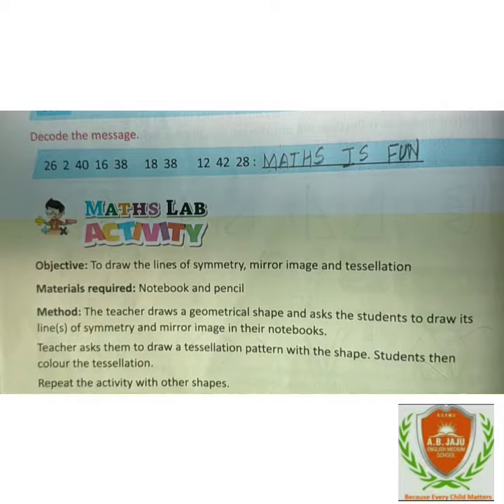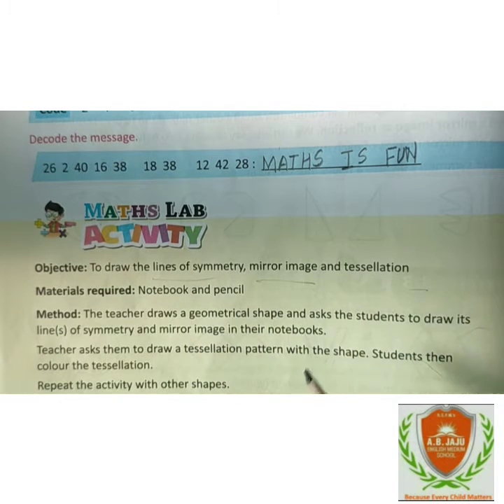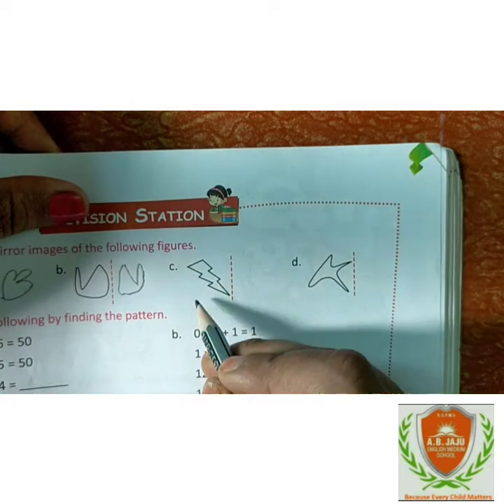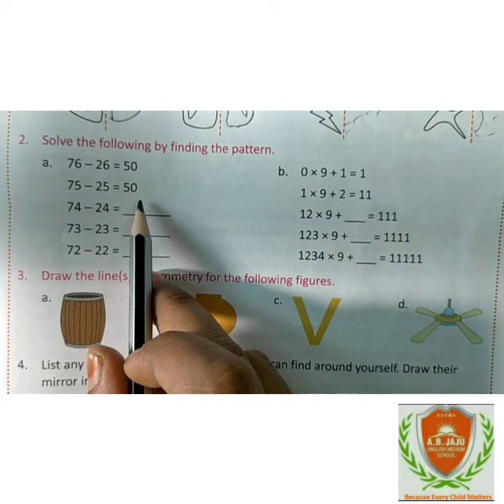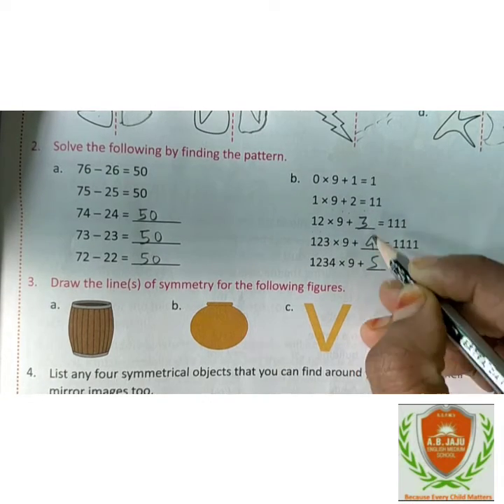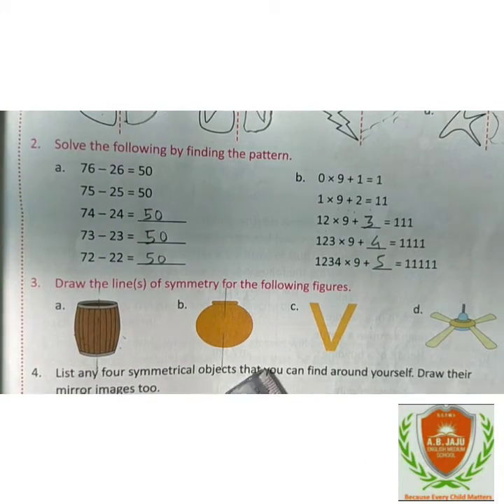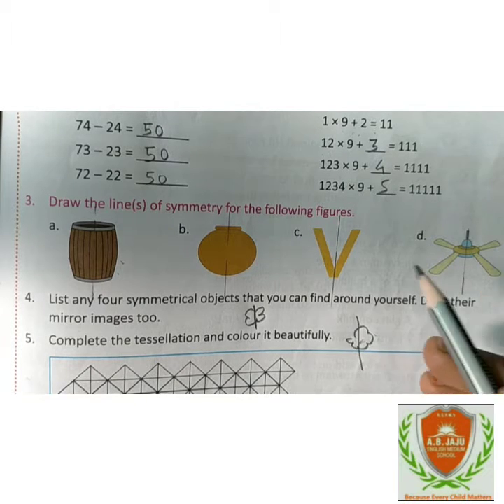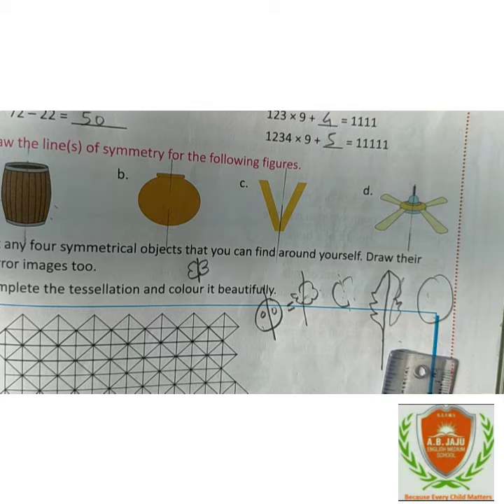Std4th Maths Ch8 Part 5 Revision Station